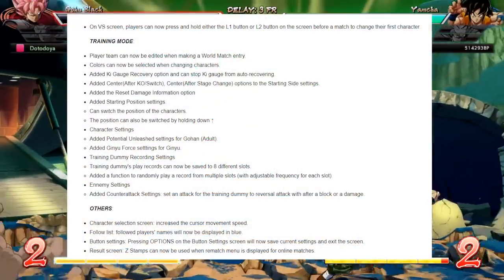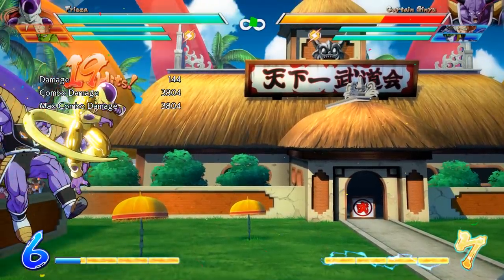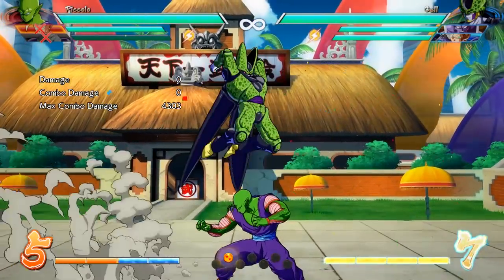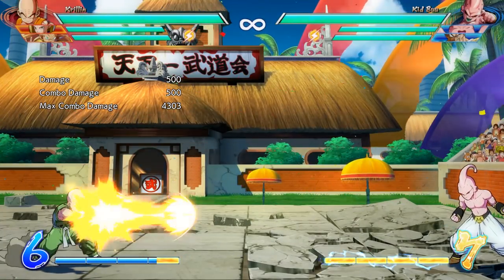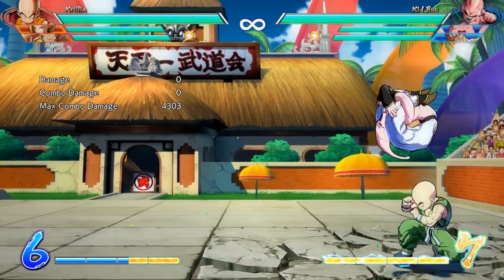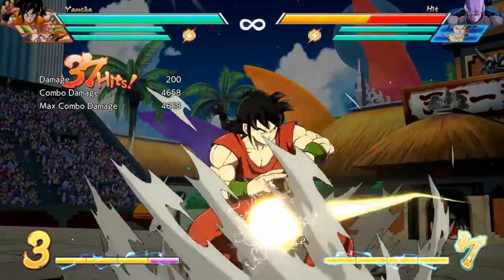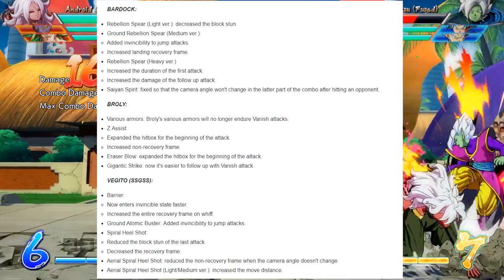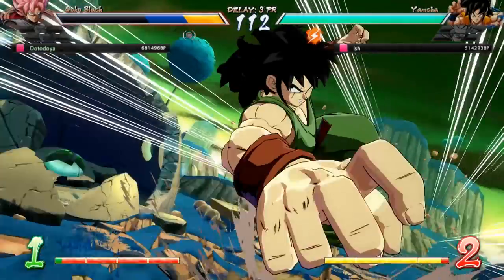BUFFS EVERYWHERE! | Dragonball FighterZ Balance Patch Breakdown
The new dragonball fighterz balance patch is finally here! but what did it do to the game? In this dbfz video I attempt to breakdown the important balance patch and tell you which characters saw buffs and nerfs.